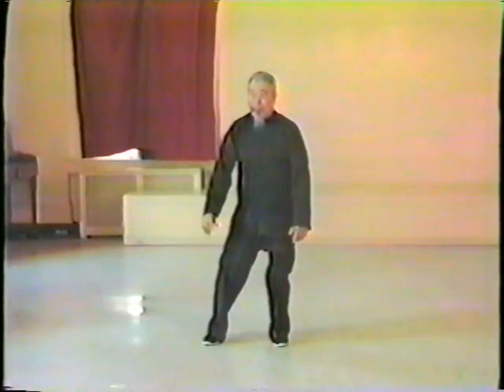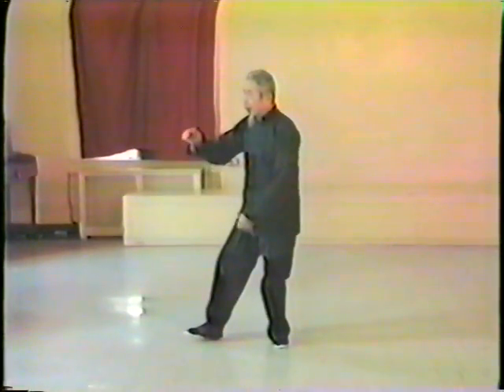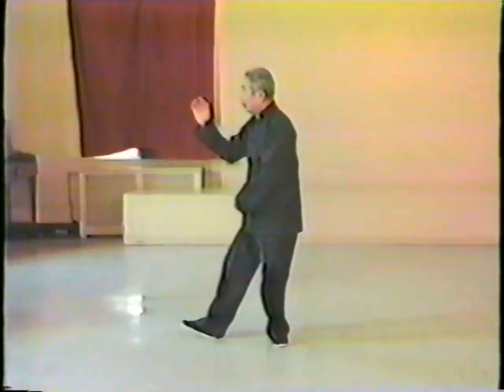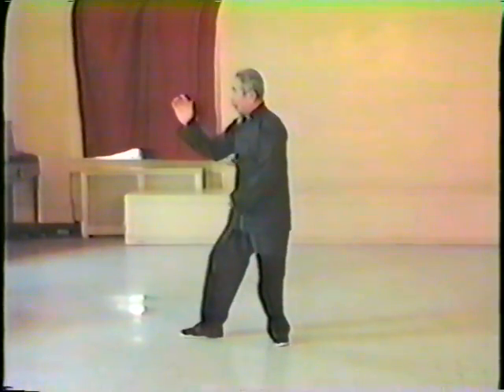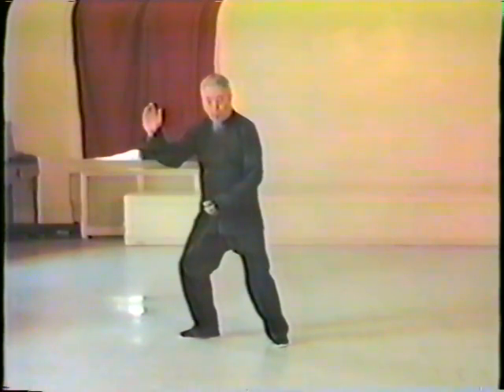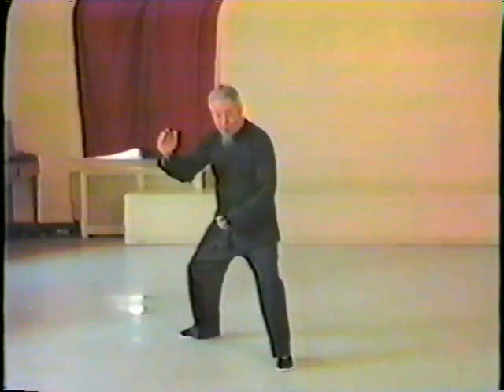Master Da Liu Tai Chi Clips from ArtTechnology.com DVD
Master Da Liu was a noted author and a pioneer of Tai Chi Chuan in the USA. He authored 7 books on Taoism, Chinese Culture, Tai Chi Chuan, Meditation, and the I Ching. As a long time student, I was fortunate to be allowed to tape his form and self-defense techniques in 1985 at Columbia University. Later, I made the video tape into a DVD in which Da Liu demonstrates and explains the form, push hands and self-defense techniques. He was about 80 at the time, but he could easily handle young men much larger and younger than he was. He was the perfect example of how Tai Chi maintained a peaceful mind, healthy body, and enlightened spirit.  An unassuming DVD with correct movements of hands and feet as demoed by Master Liu can be purchased